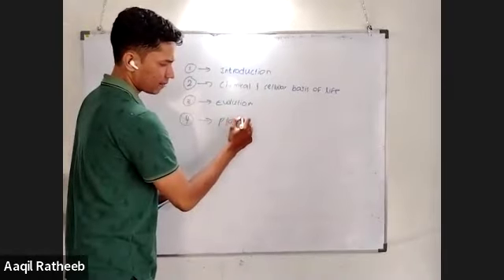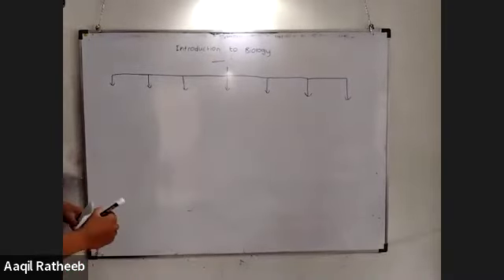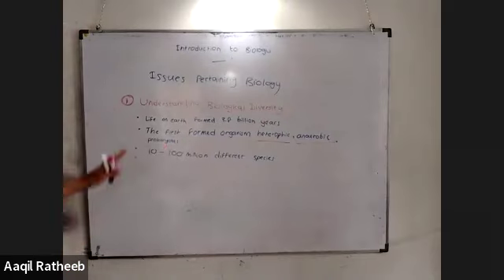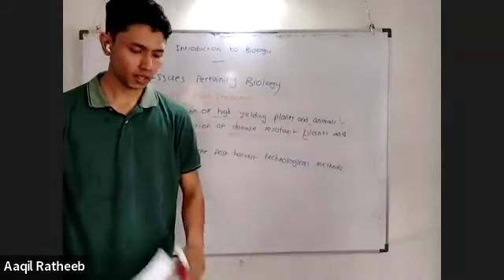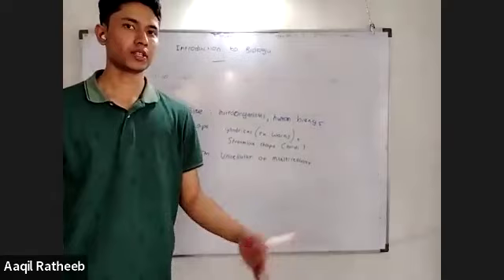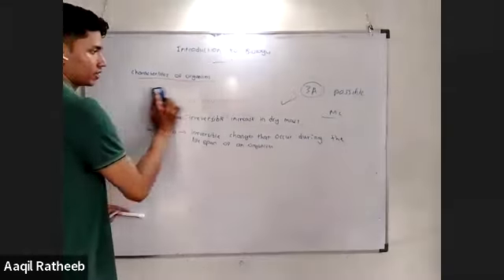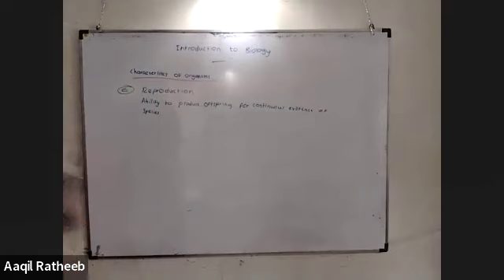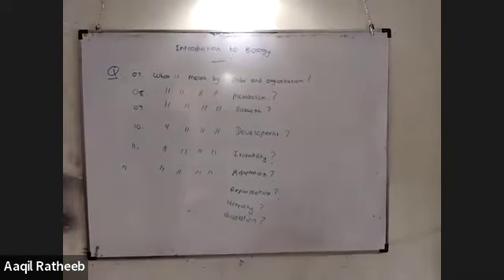2027 A/L Biology - Introduction Session | Lecturer Aaqil Ratheeb | TKI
Unlock Your Full Potential in A/L Biology – 2027!

Step into the world of advanced learning with TKI’s 2027 A/L Biology Class, led by our expert Aaqil Sir. This video is filled with practical study strategies, tips, and guidance designed to help you master Biology with confidence.